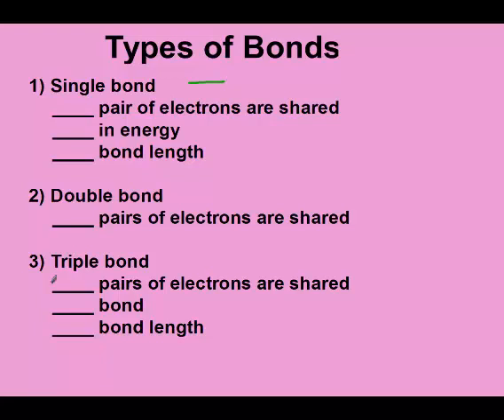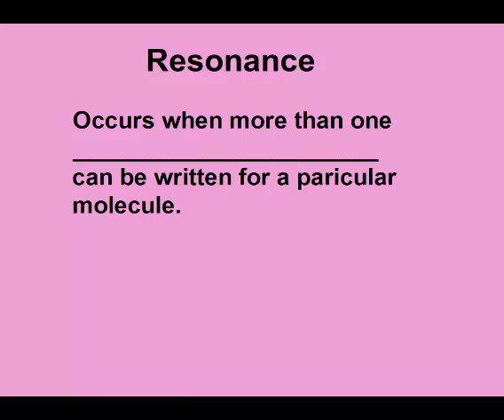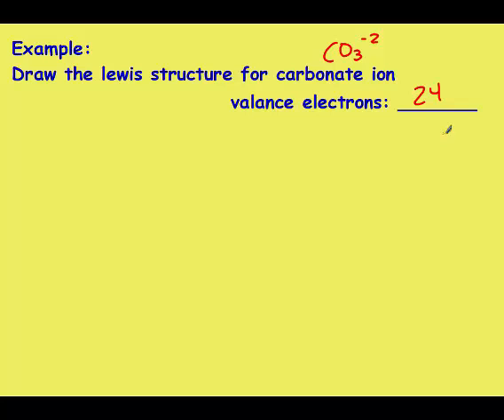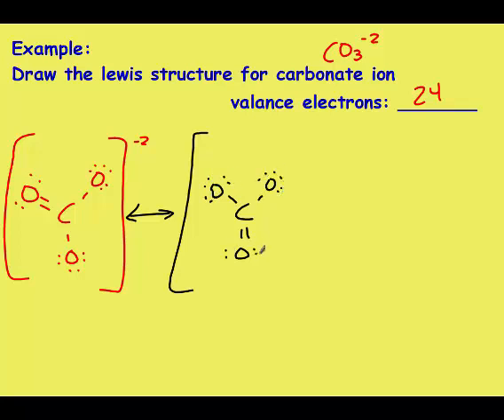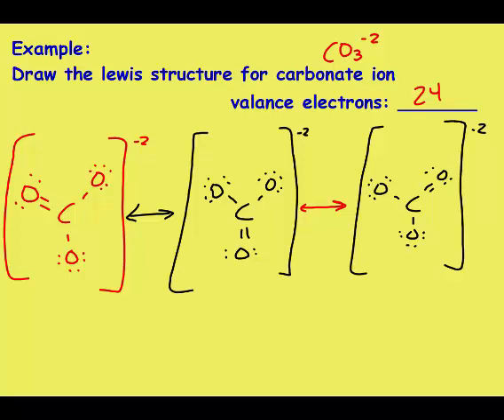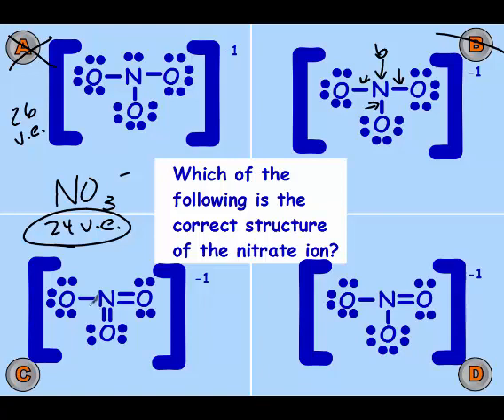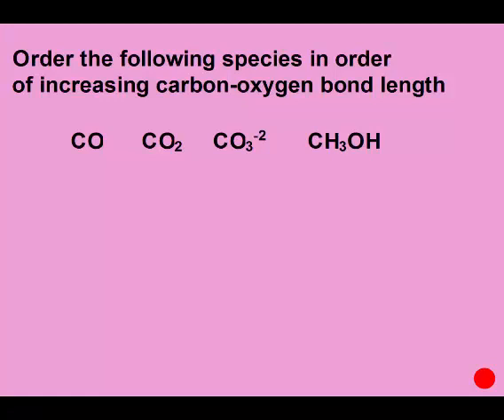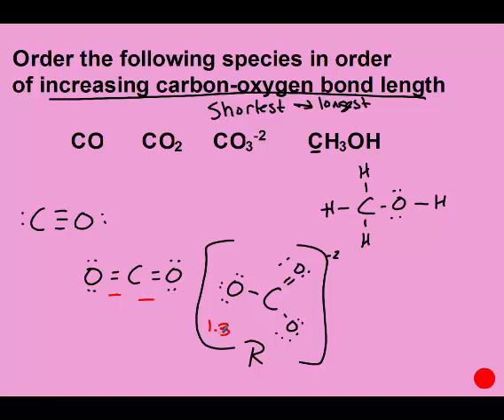resonance and bond length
This video covers the difference in bond lenght and bond strength in single, double and triple bonds. It also explains what resonance is and how it affects bond lenght.